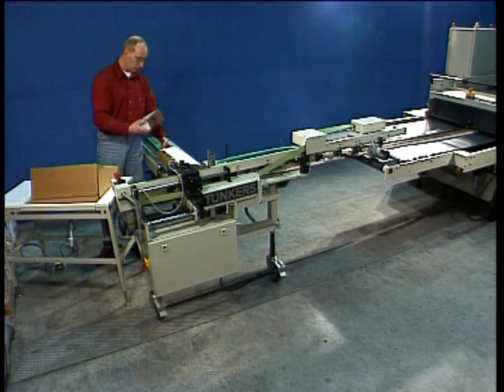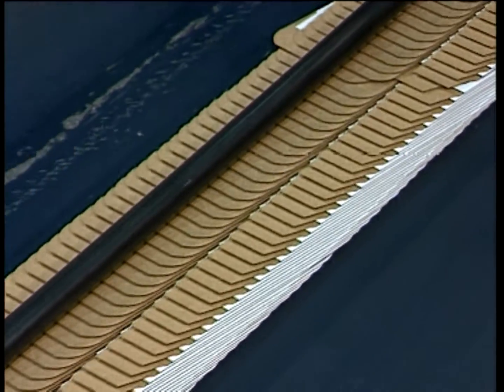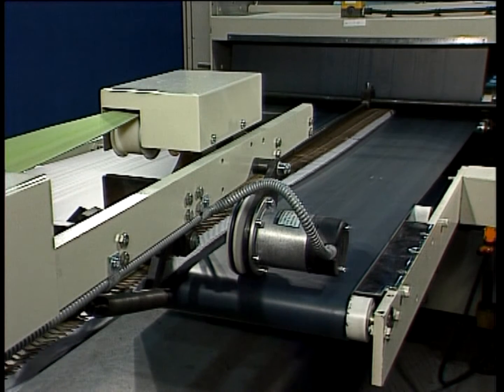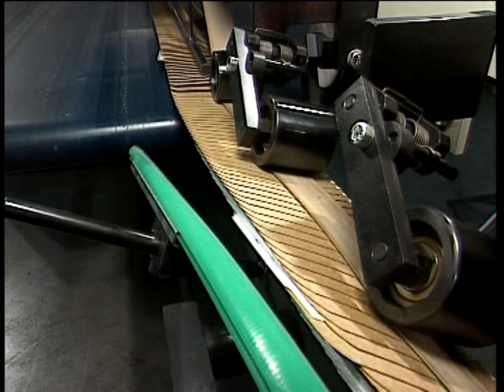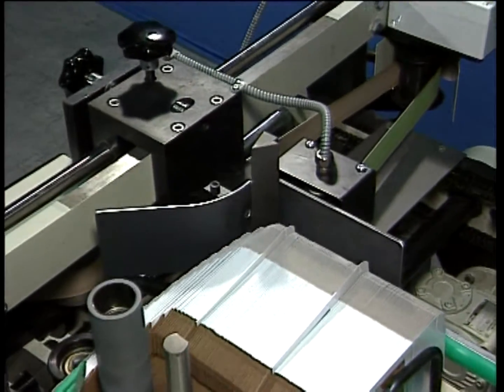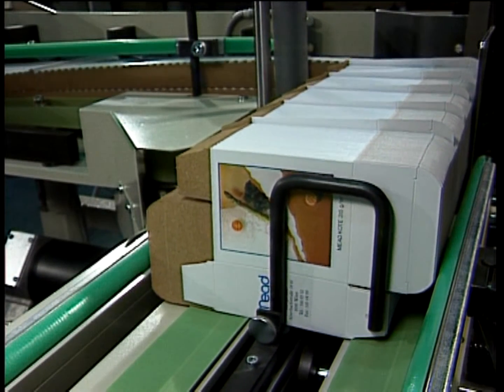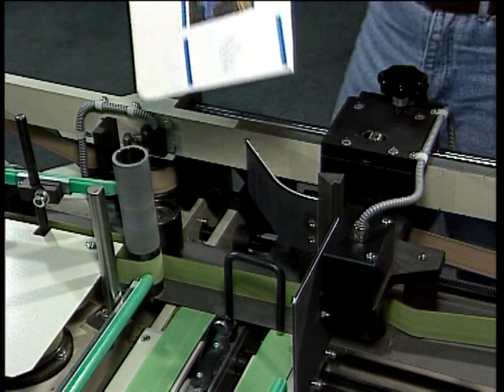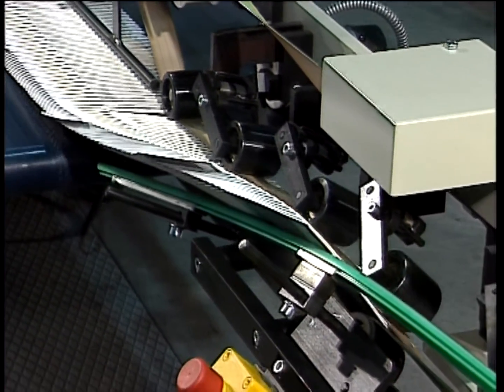Sistema de Empacotamento FAS 480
Packaging System for folded cartons FAS 480
Abpacksystem für Fachtschachteln
Système de ramassage pour boîtes pliantes
Sistema de Embalaje para cajas plegables
Sistema de Embalagem para Cartuchos